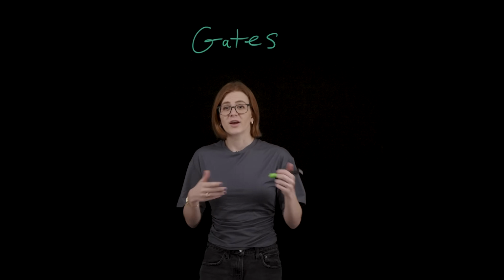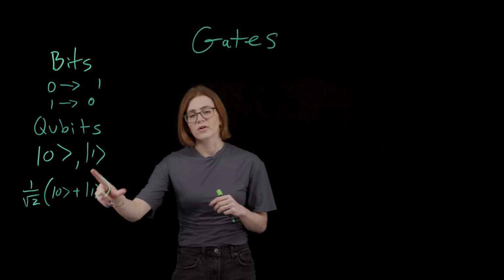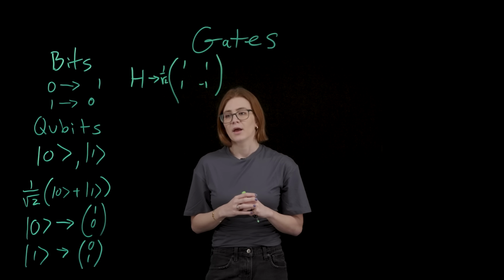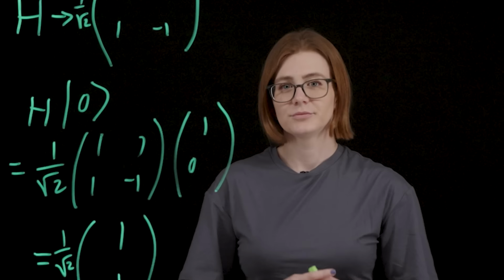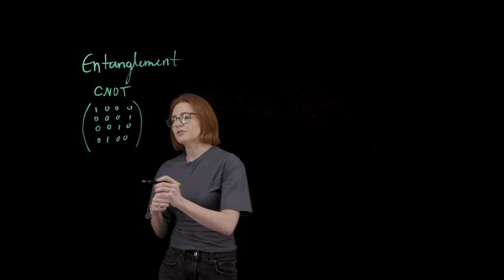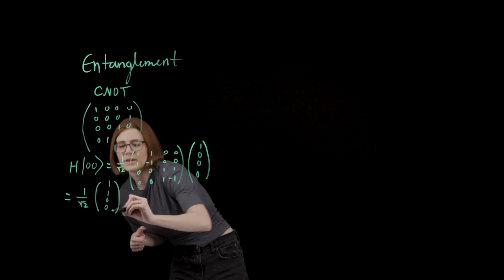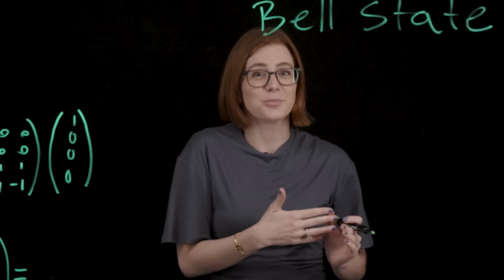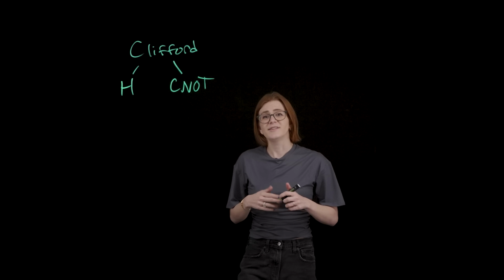The Most Important Gates in Quantum Computing Explained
Quantum computing starts with just a few powerful gates. Olivia Lanes explains qubits, superposition, and entanglement through key quantum gates. Understand how Hadamard and CNOT gates shape quantum circuits and why they matter.

AI news moves fast. Sign up for a monthly newsletter for AI updates from IBM